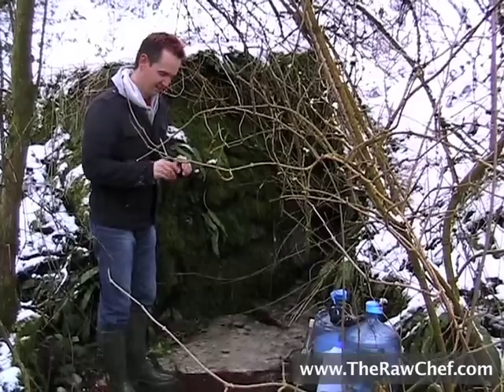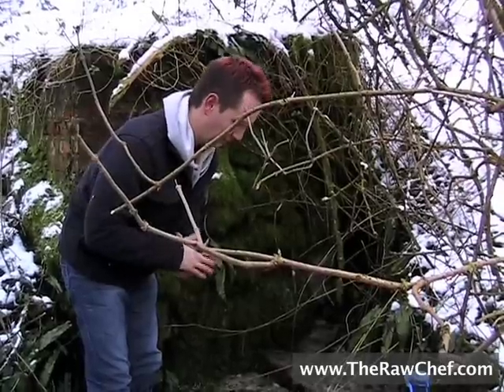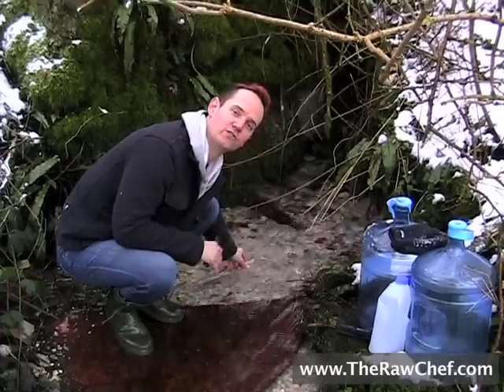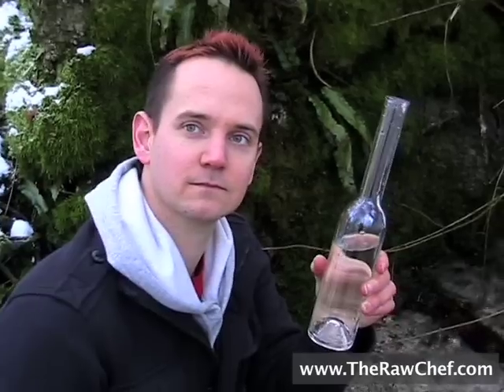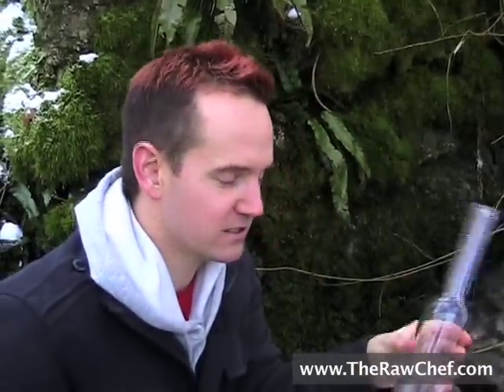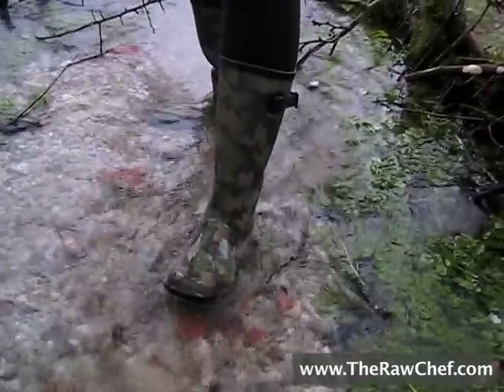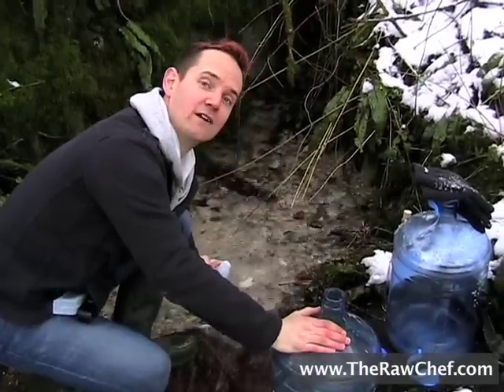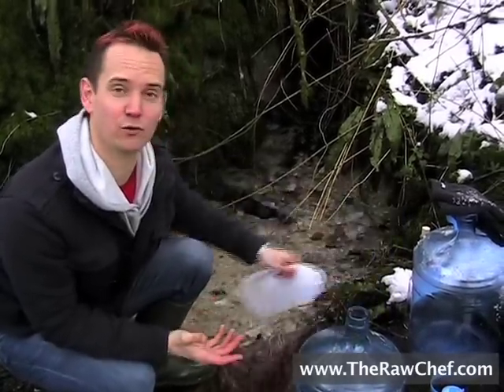Collecting Spring Water Pt2 Of 3